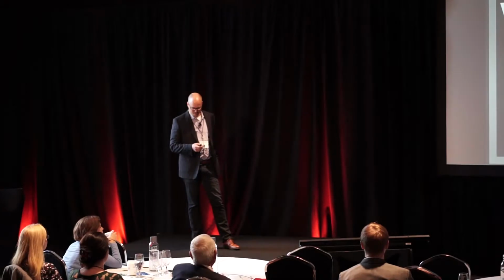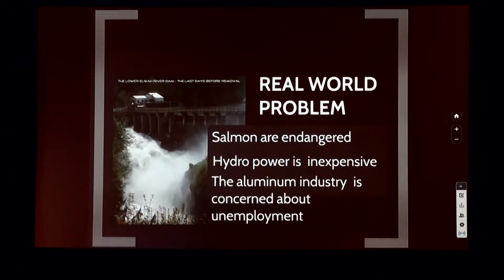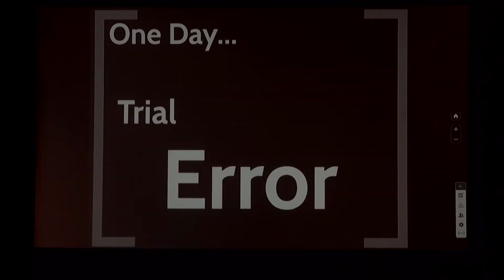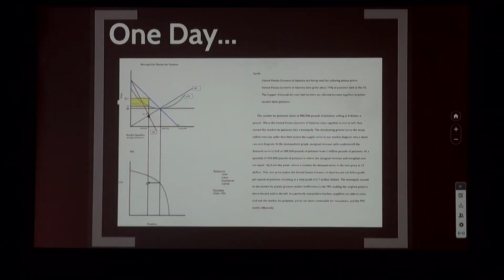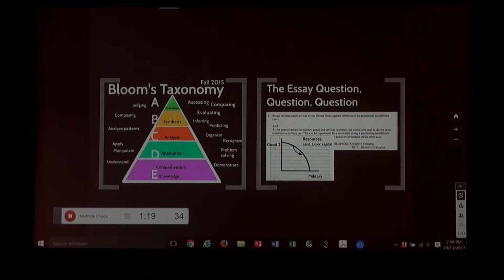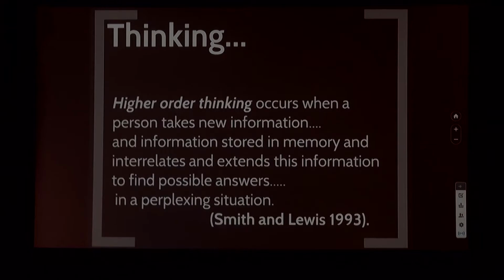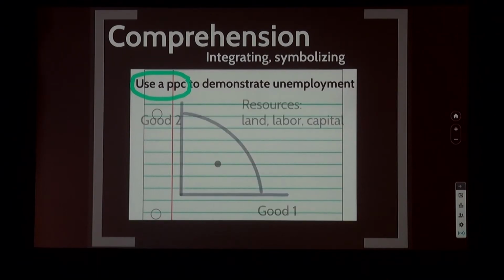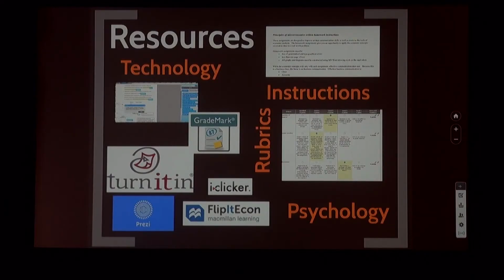"Hall of fame writing assignments" Featuring Thomas Andrews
"Hall of fame writing assignments: using real world problems to encourage and assess higher order thinking" Featuring Thomas Andrews.

This talk will showcase a method for introducing and assessing writing assignments in economics with the specific aim of promoting higher level, critical thinking skills. The process encourages students to submit very high quality, concise economic analysis of a real world problem. Real world problems are often missing useful information and contain distractors which require students to think critically. Since RWPs lend themselves to an array of possible analysis, students need to create well-constructed arguments. The talk will offer a number of fully tested strategies to reduce the costs associated with grading and discuss a rubric designed to assess higher order thinking skills based on Marzano’s Taxonomy.